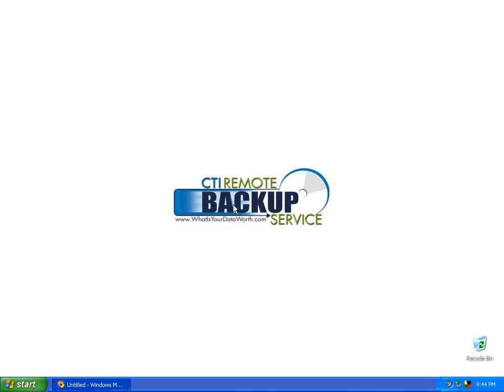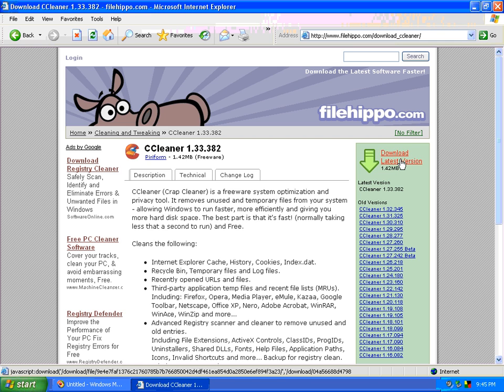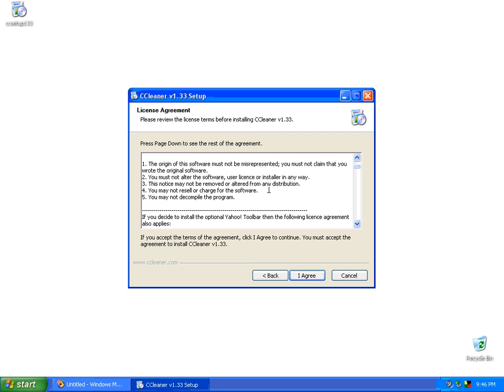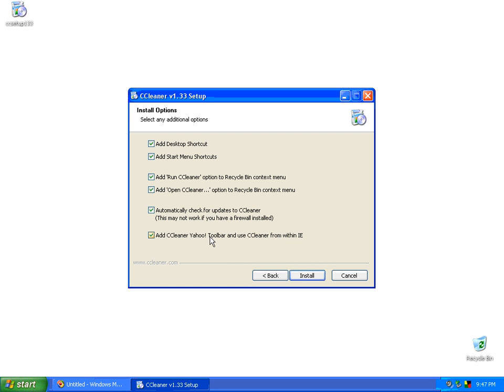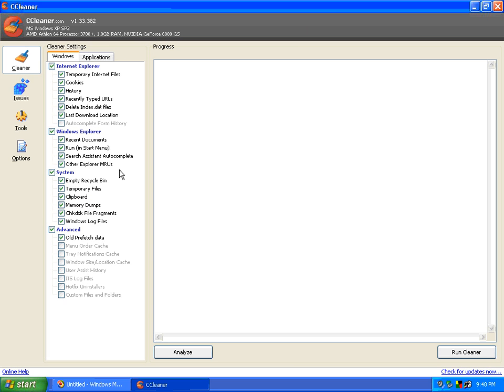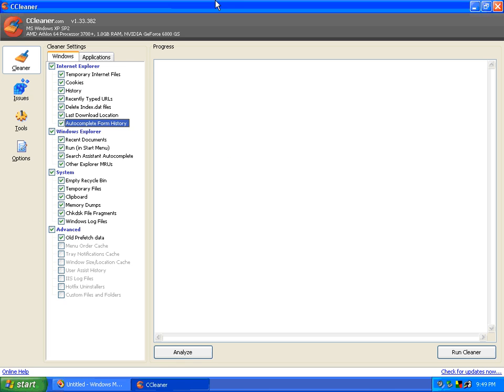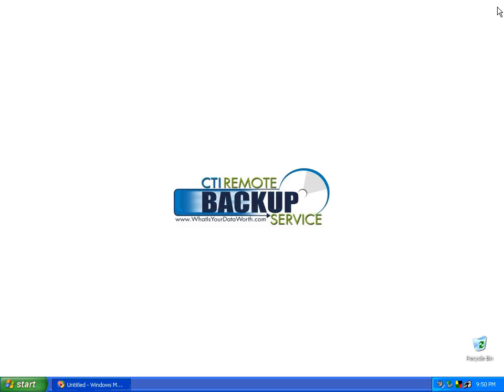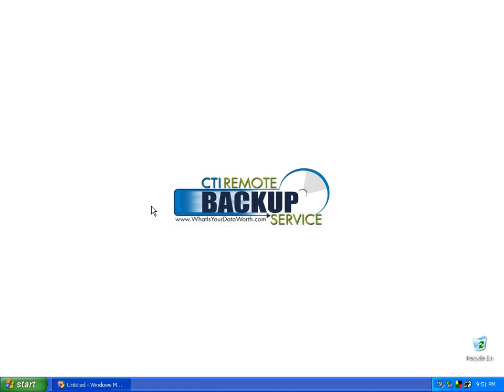CCLEANER TUTORIAL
Jeff Durbin Co-Host of Talk Tech with CTI demonstrates how to download and install CCLEANER. Jeff also demonstrates how to Run CCLEANER to clean up the clutter on your computers. There are more videos on my blog at talktechwithcti.com